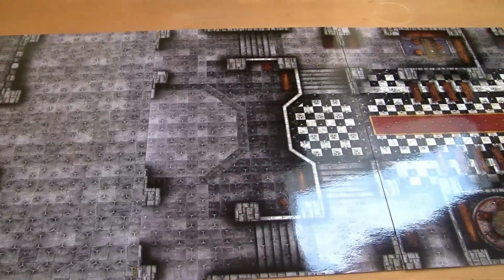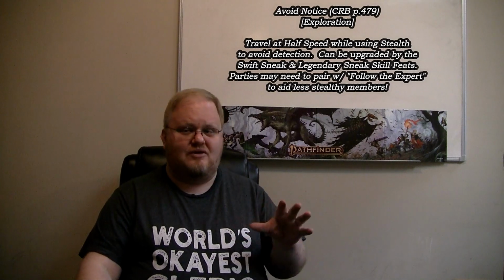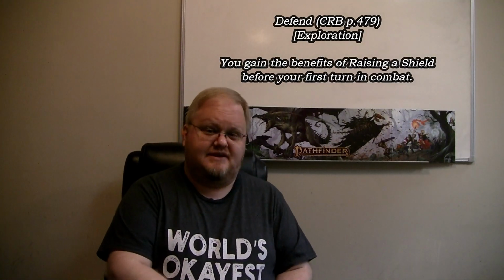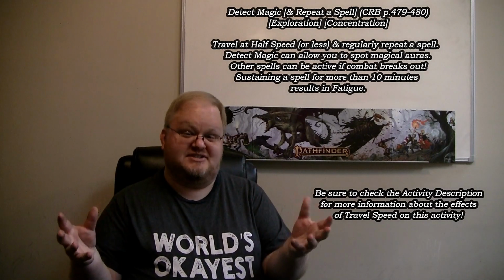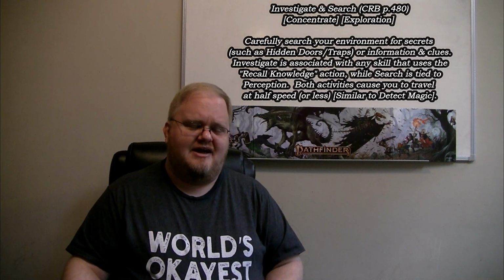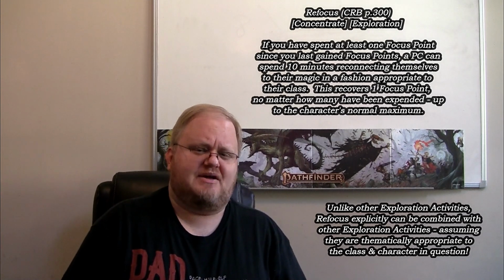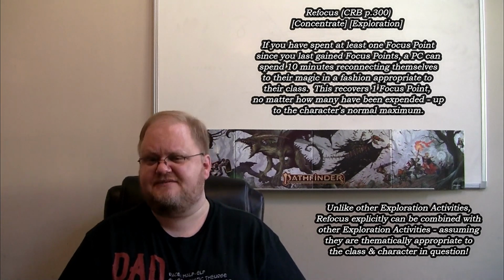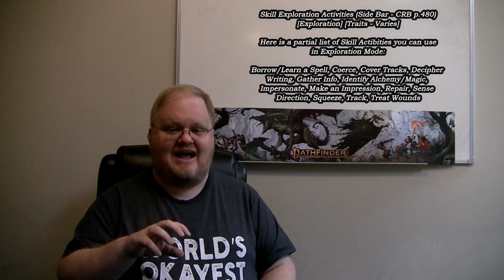Storytelling in Pathfinder 2e #21: Exploration Activities - Part 2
Welcome back to Storytelling in Pathfinder 2e - a series where we take a look at the tips, tricks, & suggestions that Paizo offers storytellers to help them with their games!  This series is dedicated to storytellers of all skill levels, from beginner to advanced - and even if Pathfinder 2e isn''t your preferred game, I invite you to be a part of the conversation!  Studying a wide variety of games can help us all become better GMs!

Today, we're continuing our discussion of Exploration Mode and the options available to players by taking at look at the core of the PC experience in Pathfinder 2e - Exploration Activities!  In Pathfinder 2e, a character can choose a single activity as the core of their focus & action during Exploration Mode.  This can help make the game efficient & easy to adjudicate from scene to scene, but it also leads to concerns about making the game to mechanical & ruining immersion.

In this video, we'll be taking a rapid-fire look at several of the Exploration Activities that Pathfinder 2e specifically highlights in the Core Rulebook & Gamemastery Guide.  Then, I'll also take a look at a few Exploration Activities I've created for my home games.  We'll talk about the purpose of these different options & take a look at some of their story implications.

Here are some time stamps to help you navigate this video:

00:00 - Teaser
00:21 - Title Screen
01:04 - Introduction
04:28 - ArcKnight Sponsor Ad (Battle Maps)
08:16 - Exploration Activities:  Big Picture
09:33 - Avoid Notice
12:11 - Defend
13:20 - Detect Magic/Repeat a Spell
15:04 - Follow the Expert
17:17 - Hustle
18:50 - Investigate/Search
20:49 - Scout
22:12 - Refocus
27:49 - Skill Activities
29:58 - Some Homebrew Exploration Activities
34:06 - Closing Thoughts

Also, if you want to read more about Exploration Activities, check out Archives of Nethys at this link:

***LEGAL STUFF***